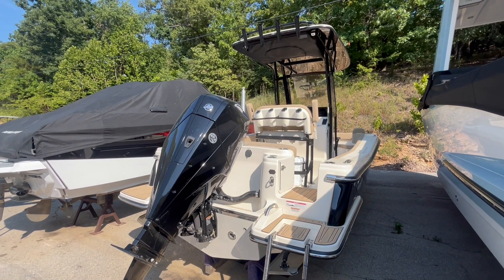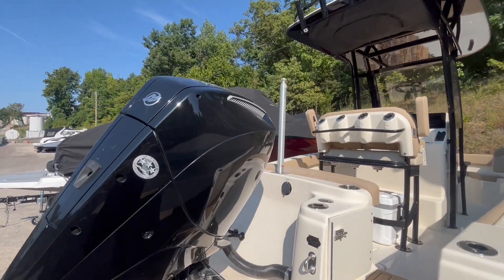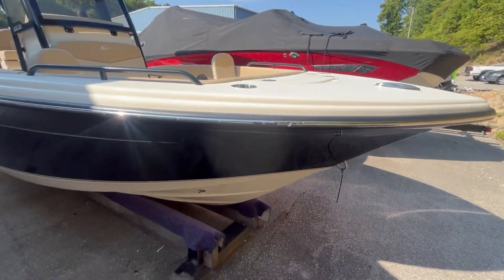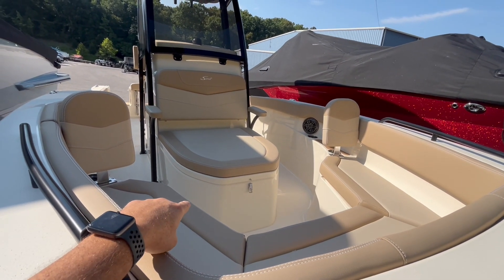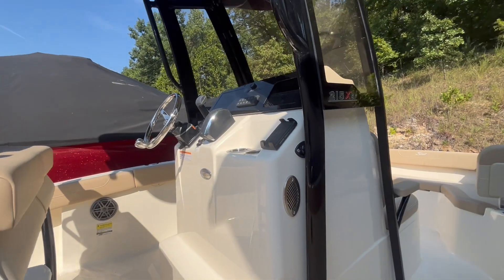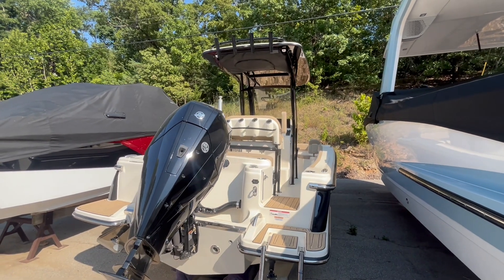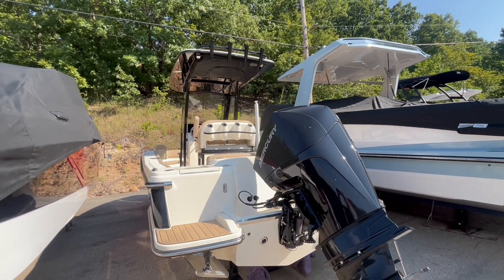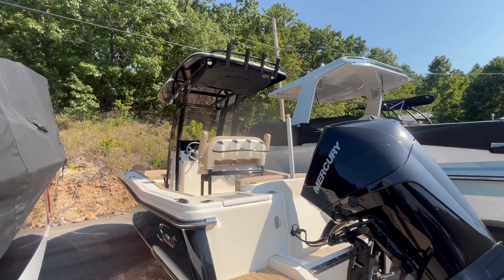2024 Scout 215 XSF For Sale At MarineMax Missouri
The 2024 Scout 215 XSF is a versatile powerhouse on the water, perfect for both fishing excursions and leisurely cruises. With a sleek design and top-notch craftsmanship, this boat offers ample space for casting lines and relaxing in the sun. The center console layout provides easy access to all controls and features, while the spacious deck allows for comfortable seating and storage options. Equipped with state-of-the-art technology and robust engines, the Scout 215 XSF ensures a smooth and enjoyable ride every time you hit the water. Whether you're chasing the big catch or enjoying a day out with family and friends, this boat delivers performance, style, and reliability. Experience the ultimate boating adventure with the 2024 Scout 215 XSF.